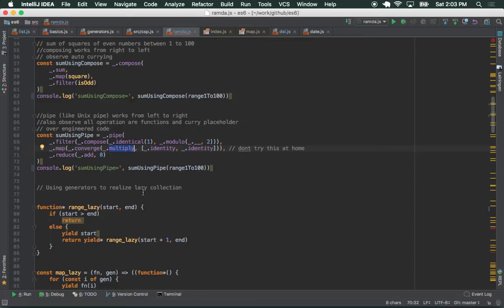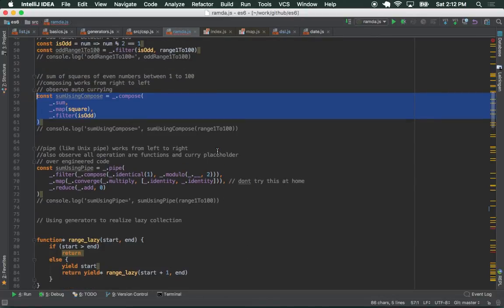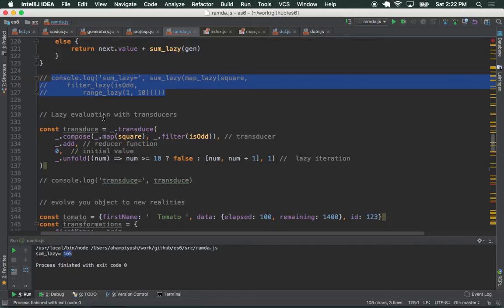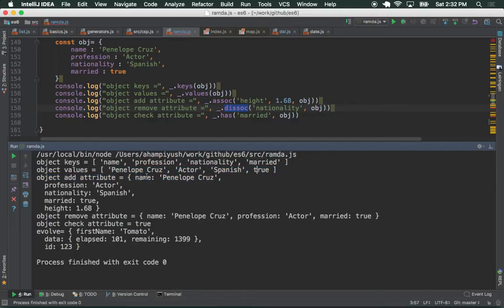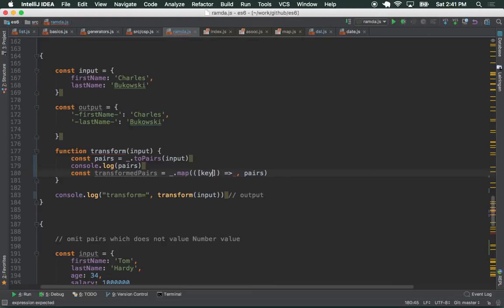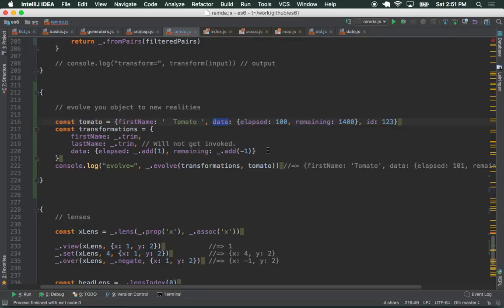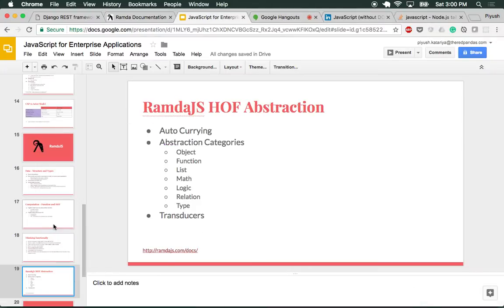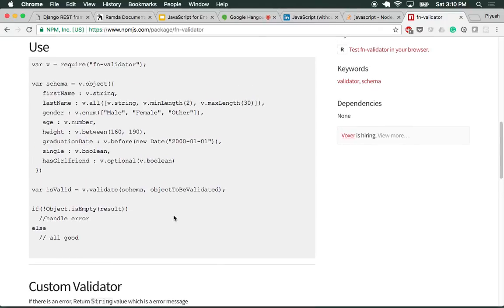JavaScript for Enterprise Applications - RamdaJS Part II